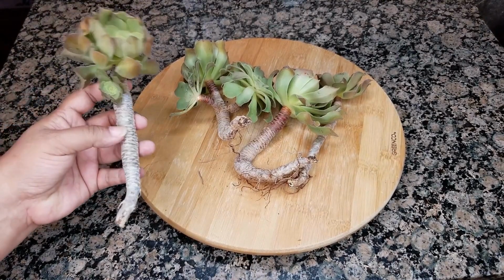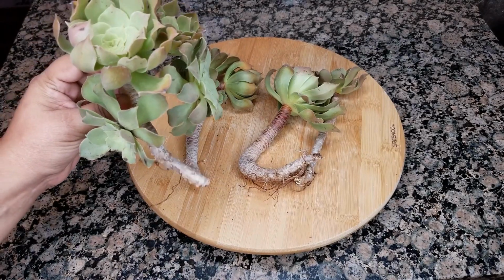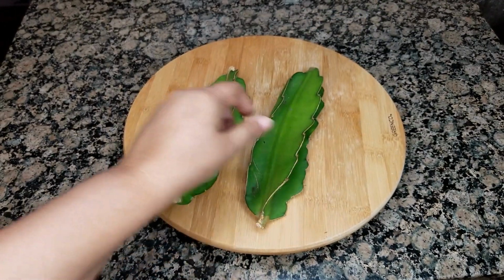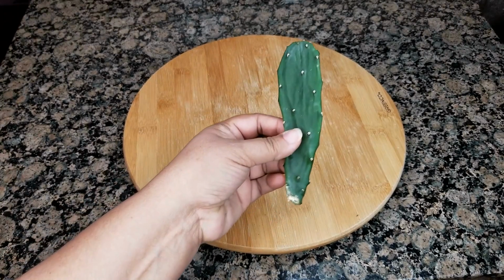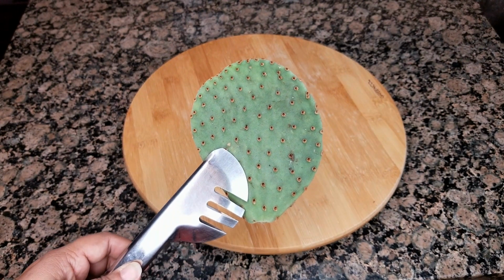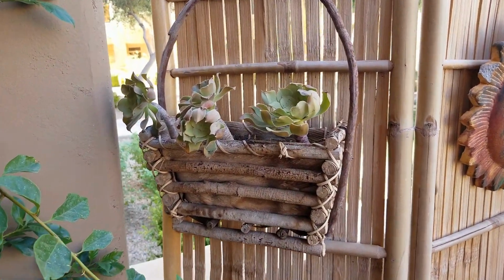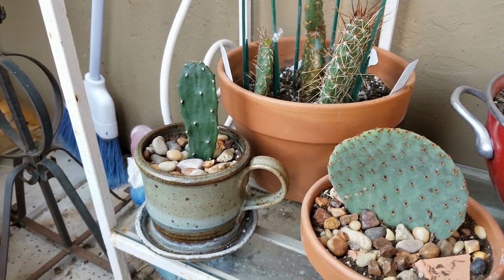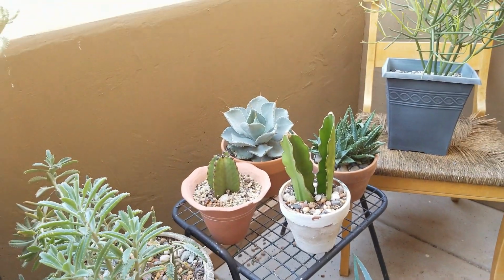Planting Succulent Cuttings (Trading Succulent Cuttings)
This week I had two plant friends share their succulent cuttings with me.  I was so happy to receive them because all of them were new to my collection.

So in this video I am planting up these succulent cuttings and asking for some help in identifying some of them.

Best tool I use to grow my YouTube channel...

Use MorningFame to see which videos worked and which ones didn't.  Get one free month with this link...